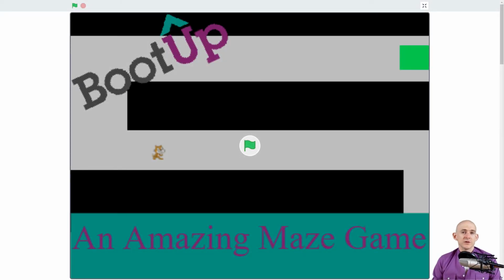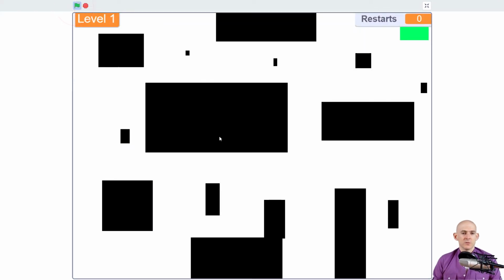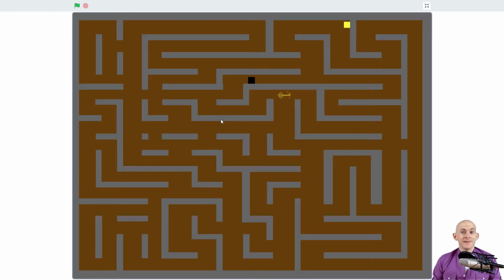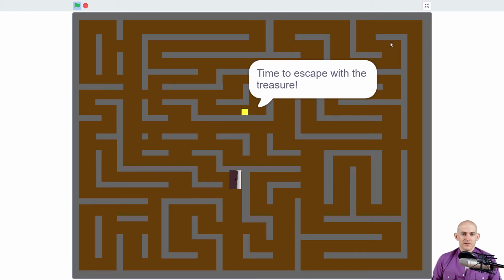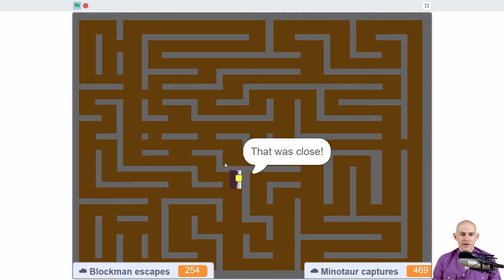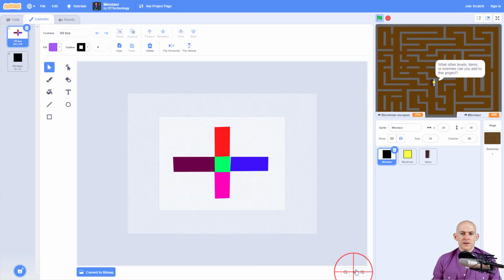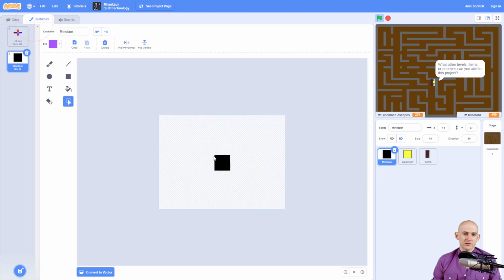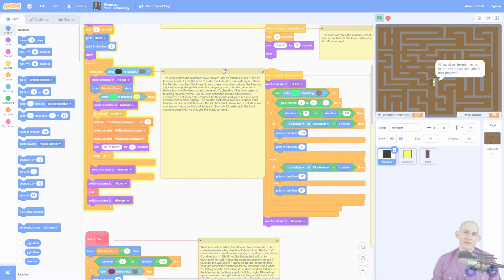Neat Idea - Minotaur